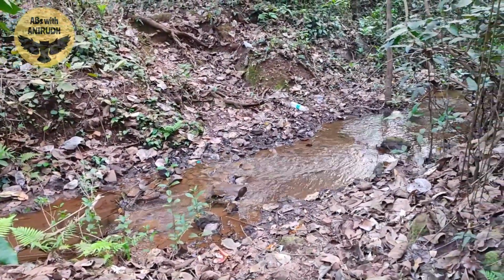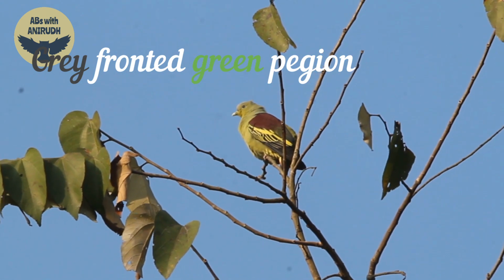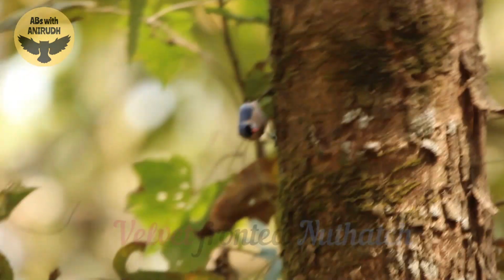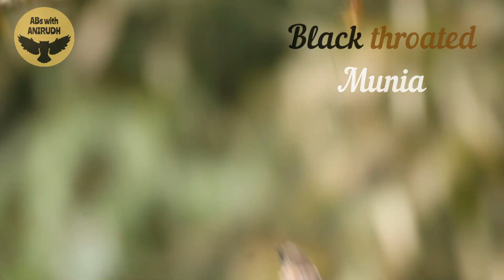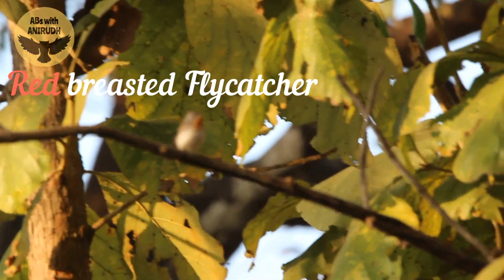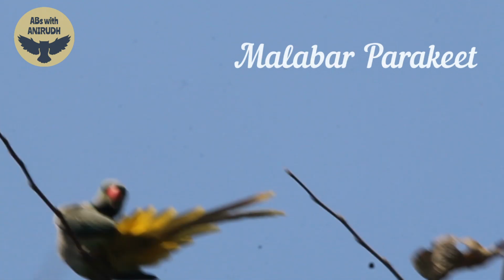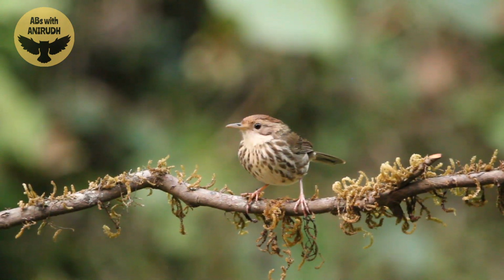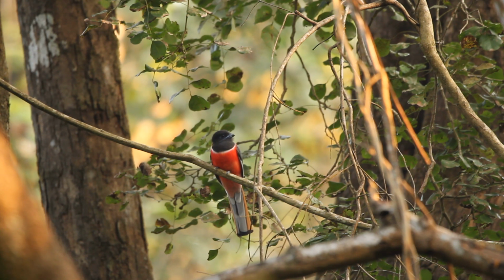Birding at Old Magazine House | Vlog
My vlog on birding at Jungle Lodges and Resorts, Old Magazine House, Ganeshgudi

Birding at Jungle Lodges and Resorts
Vlog on Old Magazine House, Ganeshgudi
Documentary on Old Magazine House, Ganeshgudi
Old Magazine House review

Birding at Ganeshgudi
Birding in the Western Ghats
Birding at Old Magazine House
Birding at OMH
Birds of Karnataka